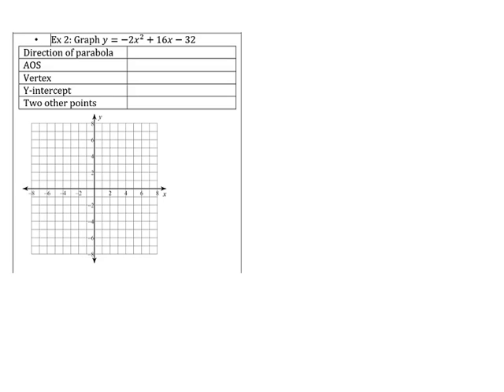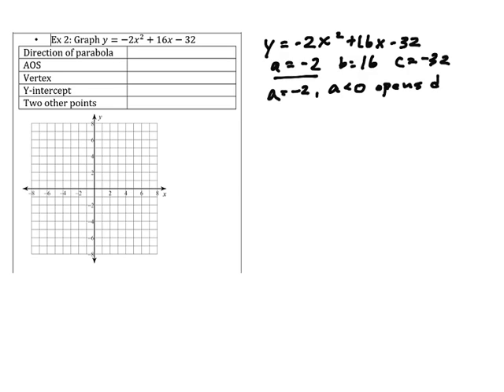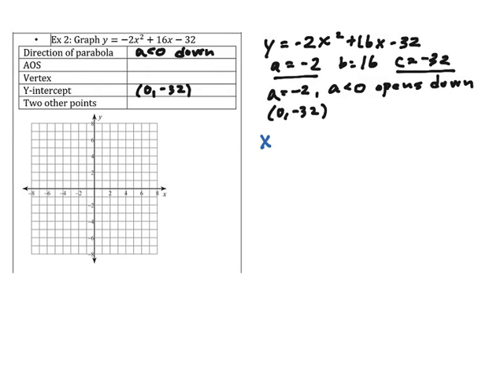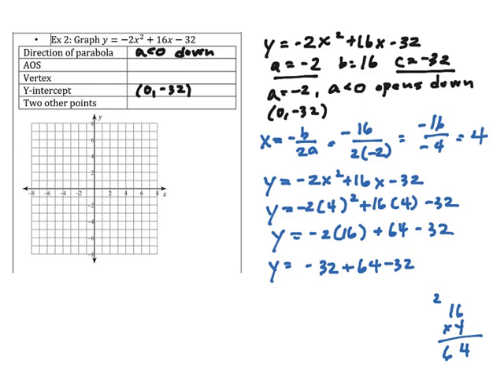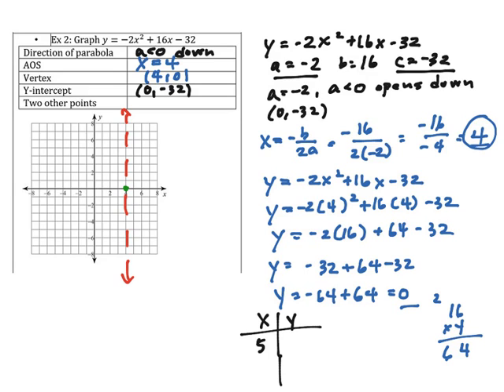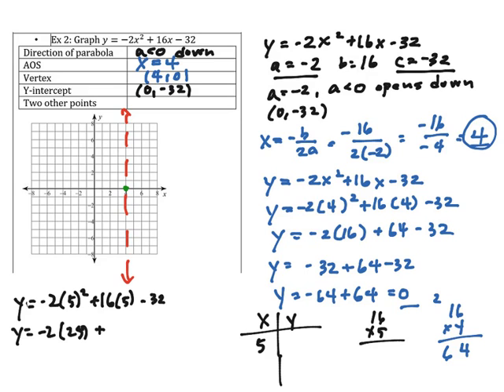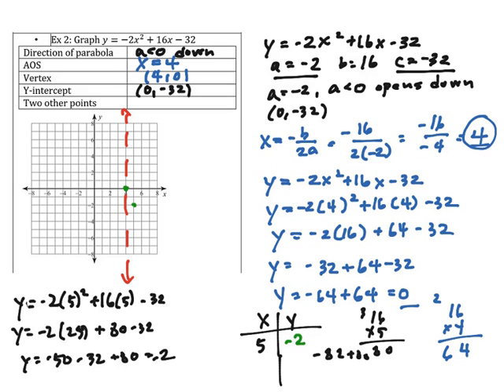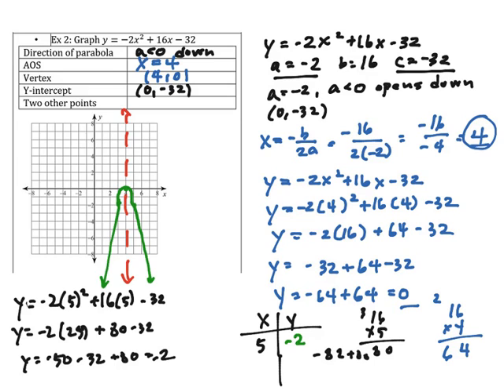4.3 GP Ex2 Standard Form